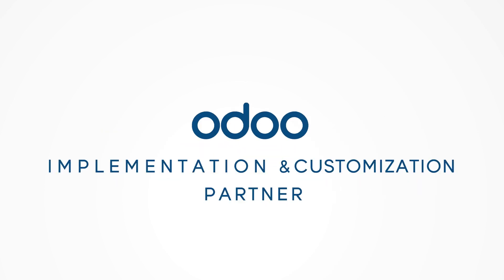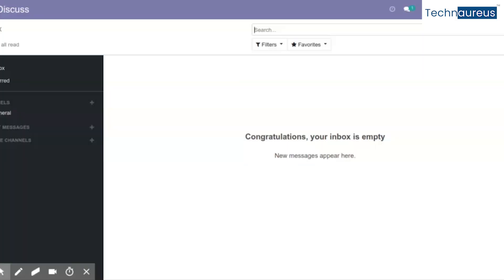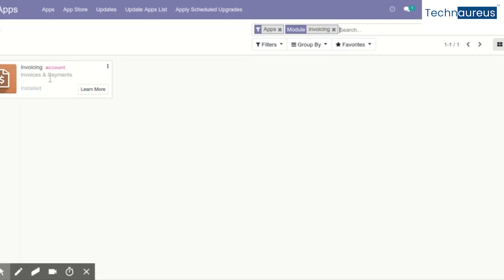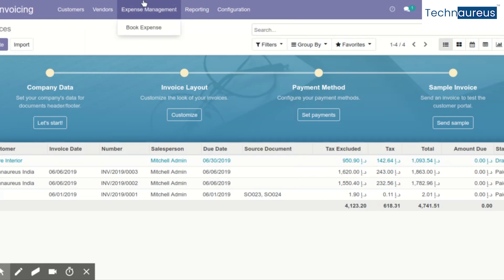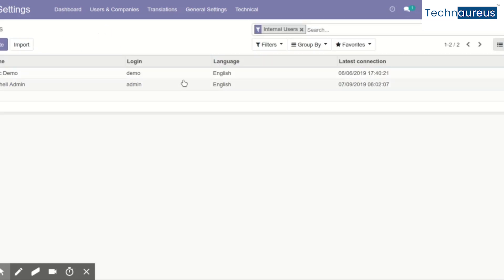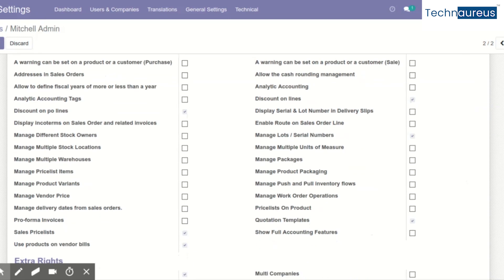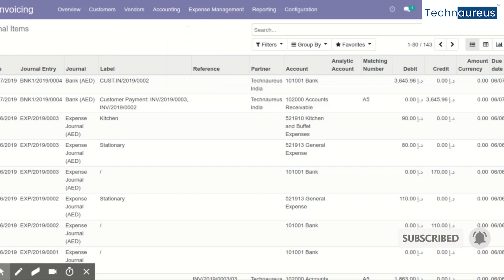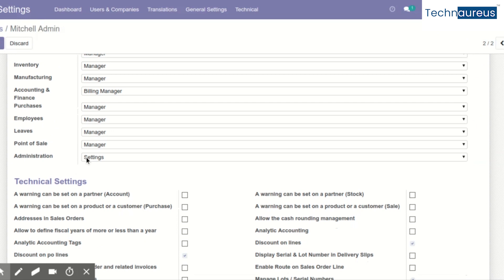Full Accounting Features in Odoo Community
The Video Showing about complete accounting and invoicing features in  Odoo community version. And we also providing all Odoo services like Implementation, customization, migration, integration and traing etc..

Skype         : technaureus